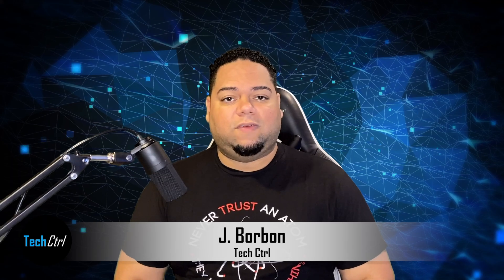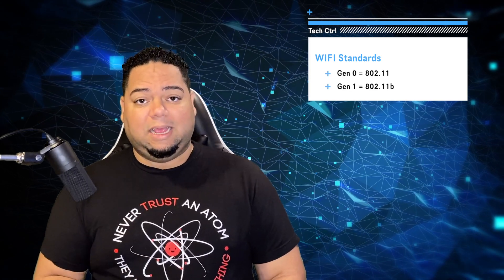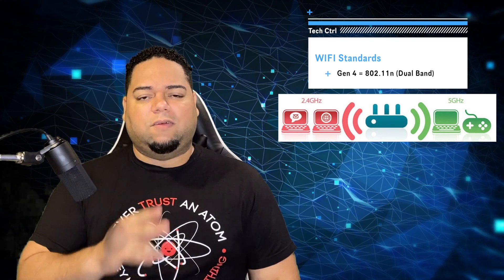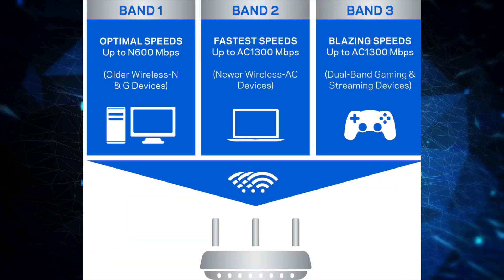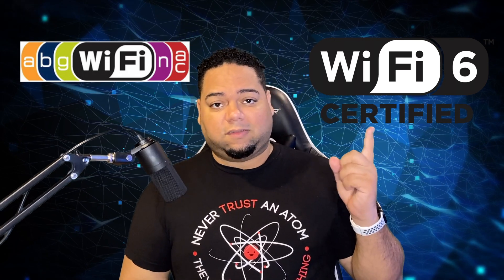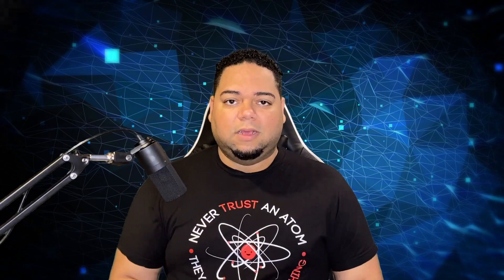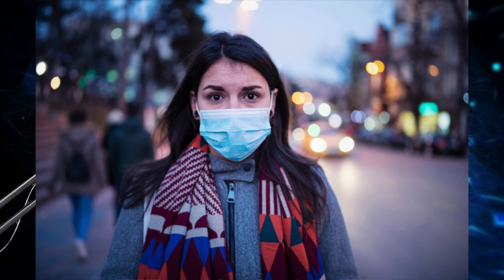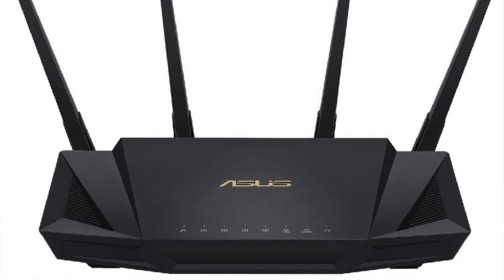WIFI 6 and WIFI 6E Explained | Tech Ctrl Explains - All WIFI Standards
Link to help a puppy in need! 🐶

Tech Ctrl Explains - WIFI Standards

Gen 0 : 802.11 (Wireless)
Gen 1 : 802.11b (Wireless B)
Gen 2 : 802.11a (Wireless A/B)
Gen 3 : 802.11g (Wireless G)

Gen 4 : 802.11n (Wireless N)
Gen 5 : 802.11ac (Wireless AC)
Gen 6 : 802.11ax (WIFI 6)
Gen 6E : WIFI 6E (WIFI 6 Expanded)

Question of the day:
What WIFI Standard are you currently on?
Are you upgrading anytime soon?

Here are some of our recommended Routers:
AC Routers:
Netgear Nighthawk X6S - R8000P - AC4000 Tri-band
Netgear Nighthawk (R6700) - AC1750
TP-Link AC1900 Smart WiFi Router
Linksys Tri-Band (AC5400 MU-Mimo)
AX Routers:
Netgear Nighthawk AX8 8-Stream RAX80 - AX6000
Netgear Nighthawk AX6 6-Stream AX4300
TP-Link AX6000 WiFi 6 Router

Video Credit:
CNET, Cisco, TP-Link, Netgear, freepik.com, Mysterious Future